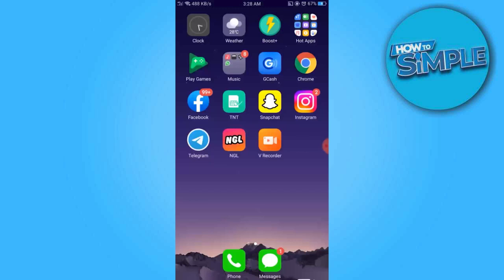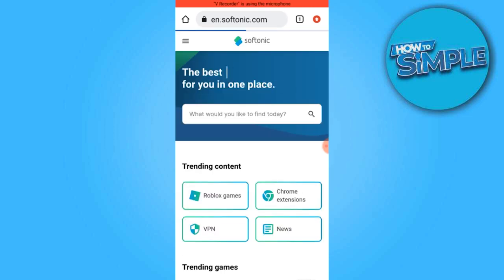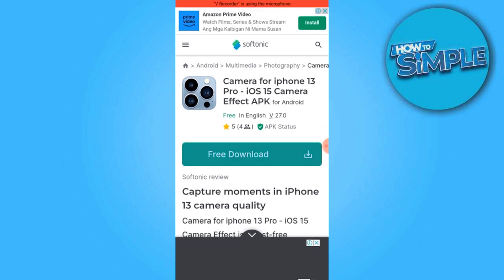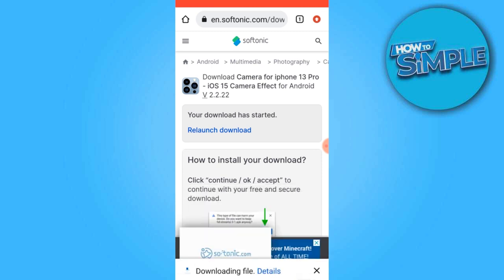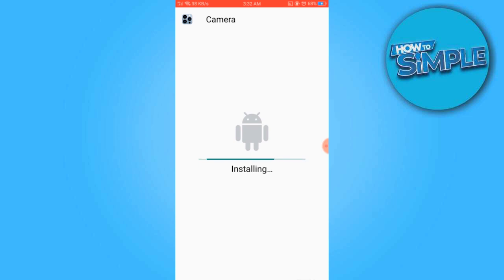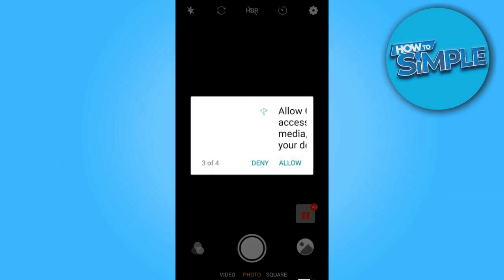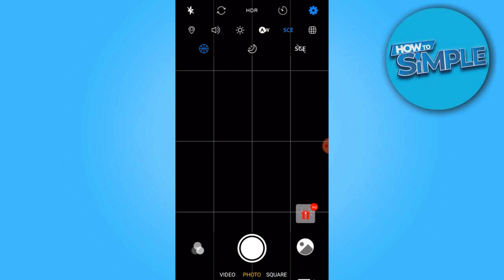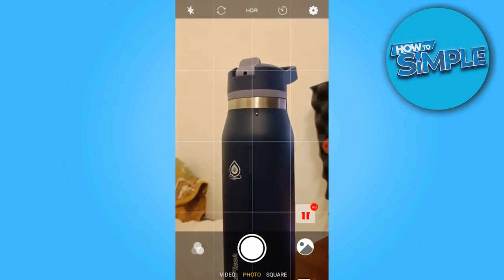How to Make Android Camera Quality Better (2023)